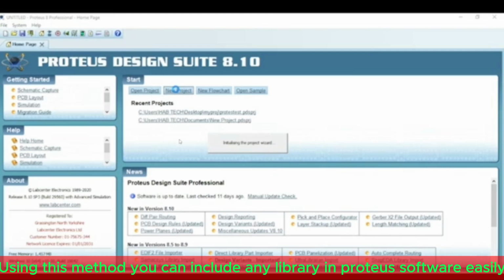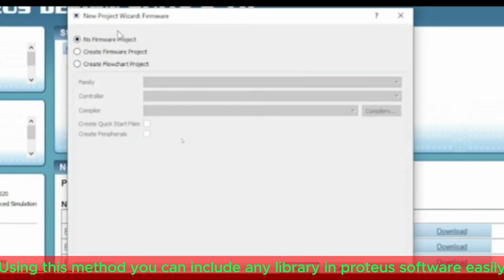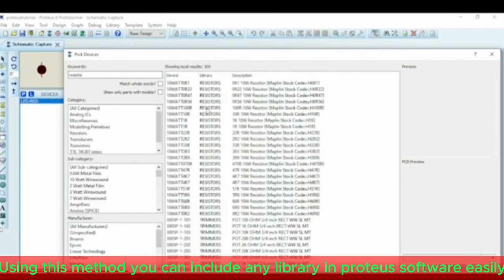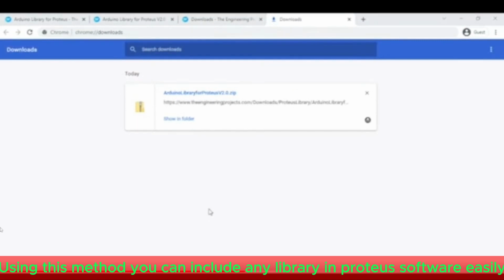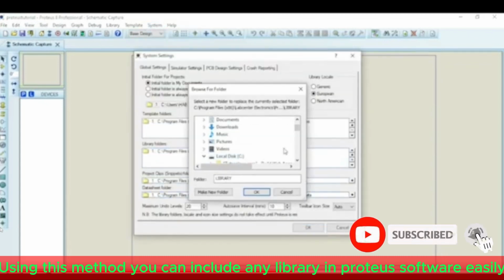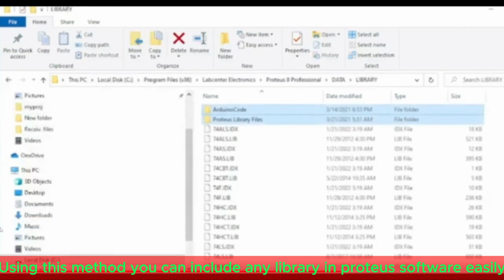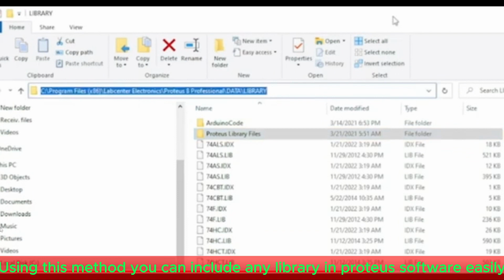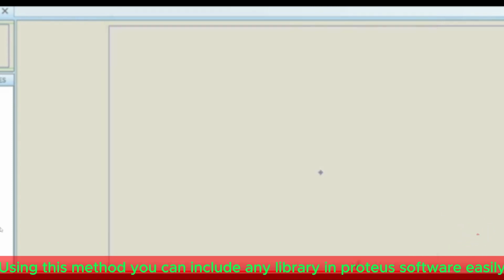🛑Add Arduino Library in Proteus | 100% Working | all problem solved | 2024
how to add Arduino Library in Proteus is shown in this tutorial. this is 100% working and you can add any  Library in your Proteus software by following the same instructions.
In this comprehensive tutorial, we demonstrate the process of adding Arduino Library in Proteus, the popular simulation software. Whether you're a beginner or an experienced user, this step-by-step guide provides you with foolproof instructions to successfully integrate any library into your Proteus environment. Follow along as we walk you through the entire process, ensuring a hassle-free experience. By implementing the techniques shared in this tutorial, you can expand the capabilities of your projects and unleash the full potential of Arduino in Proteus. Don't miss out on this opportunity to enhance your simulation skills.